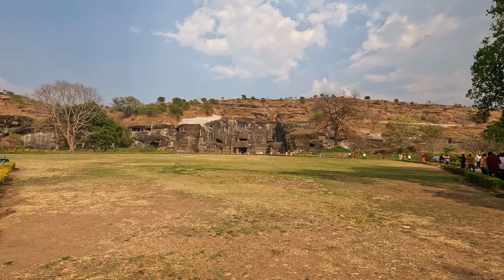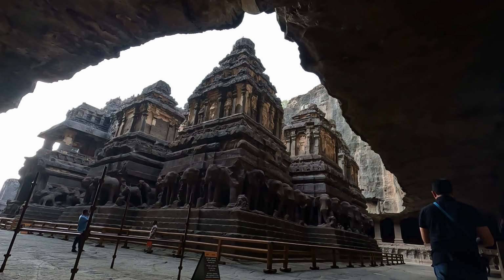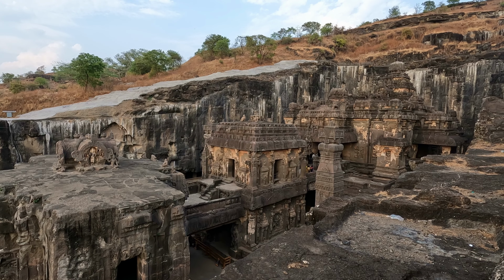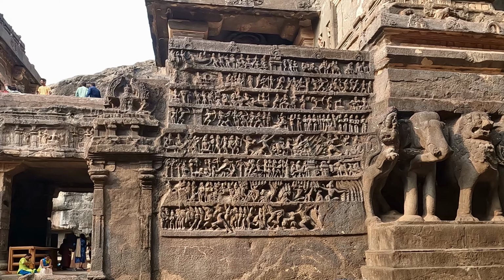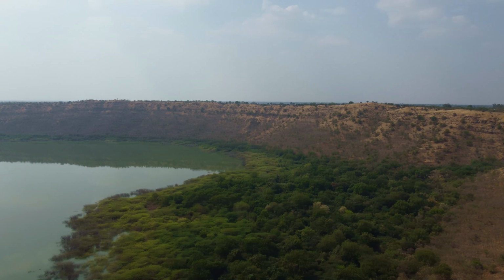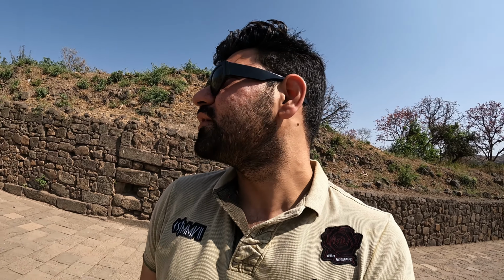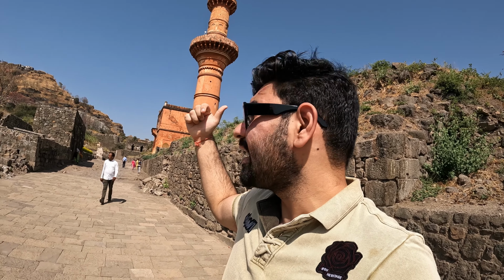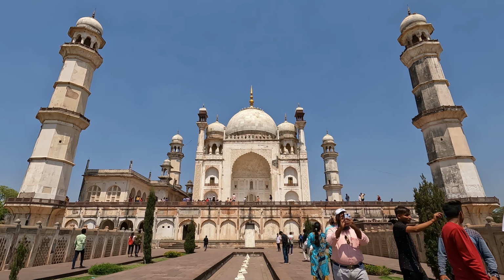Cave Temples of Maharashtra | Lonar Crater | Daulatabad Fort | Bibi Ka Maqbara | Ep 2 Maharashtra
Aurangabad is a special place to me having visited it the first time when I was living in Mumbai almost 10 years ago. The cave temples of ajanta & elora put the city on the world map. But it also comes with the history of Mughals coming here. Apart, there is also a unique place I visit around 4 hours away from here, the Lonar Crater, one of only four known hyper-velocity impact Sitting inside this a saline & soda lake.

Intro 00:00 - 02:50
Kailasa Temple 02:51 - 06:57
Lonar Crater 06:58 - 08:59
Daulatabad Fort 09:00 - 11:00
Bibi Ka Maqbara - 11:01 - 12:35